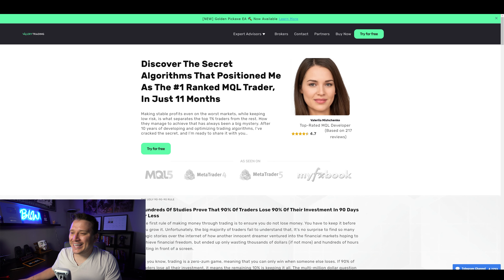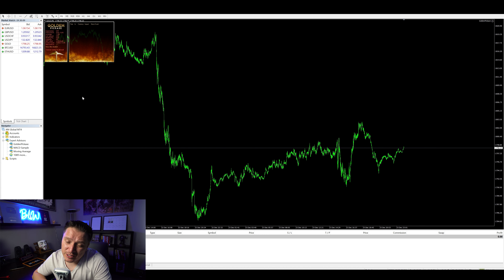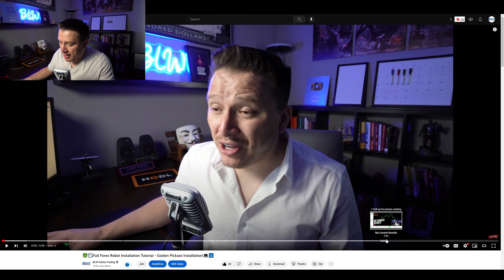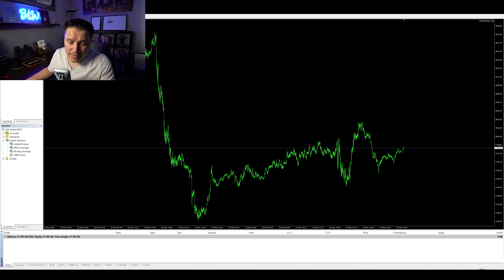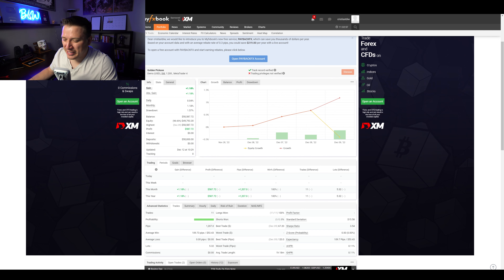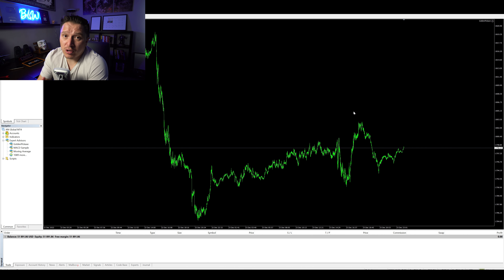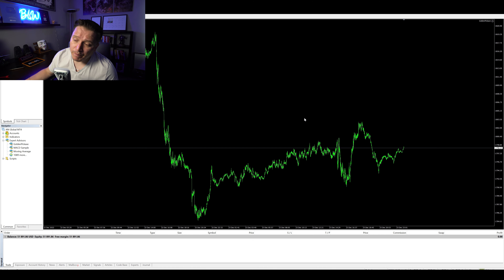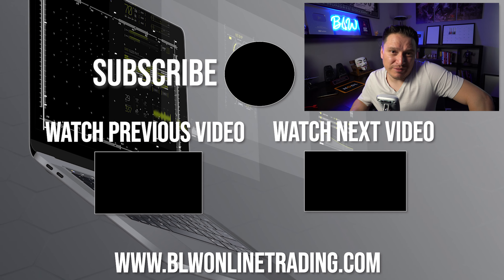😱🤑$1,800+ PROFITS With This GOLD Autotrader!💵📉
Timecodes
0:00 Intro
1:16 The EA Explained
2:16 How To Get It
2:44 Last Results
3:57 MyFXBook STOPPED WORKING!
4:37 Drawdown
6:05 Next Update